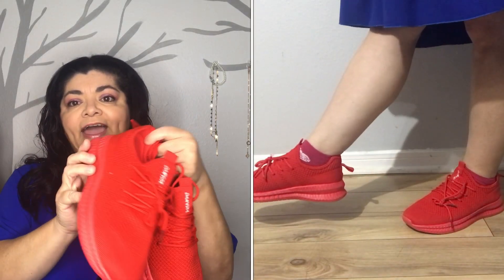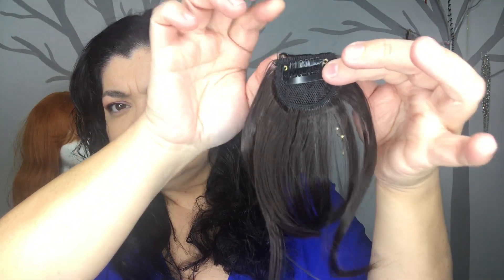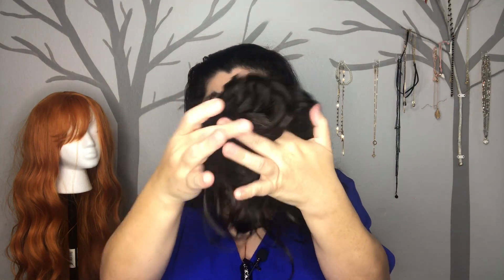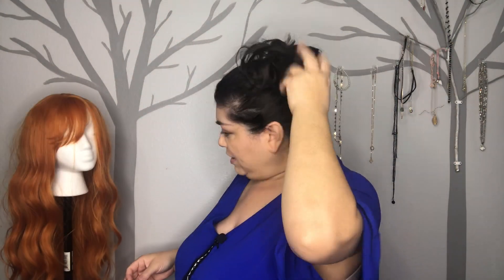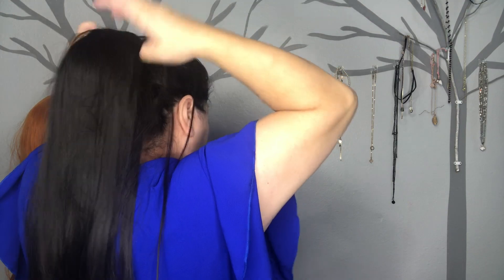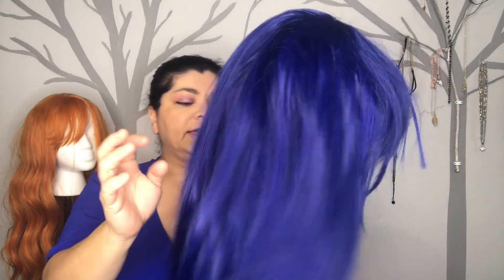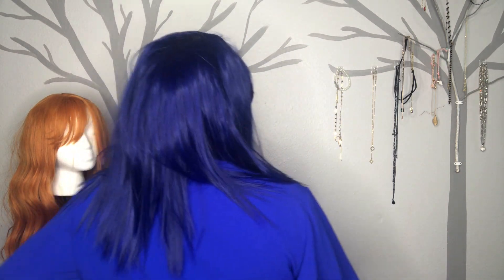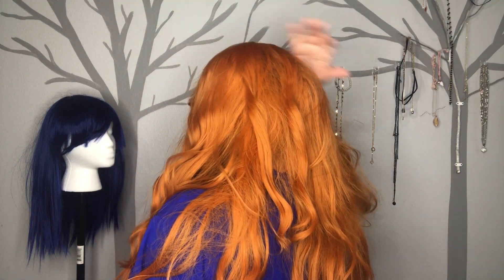TEMU Haul!!! Wigs and Hair Pieces - January 2023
In this video I show you wigs and hair pieces from TEMU. I forgot to mention that all hair products come in different hair colors and are synthetic.